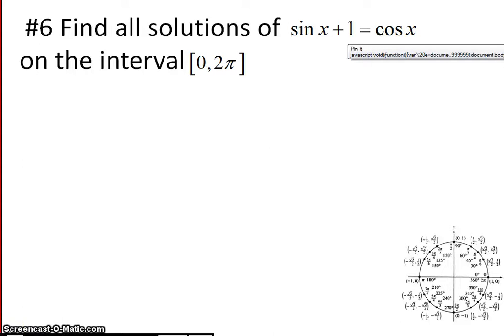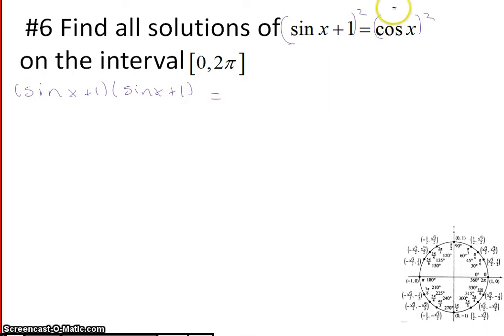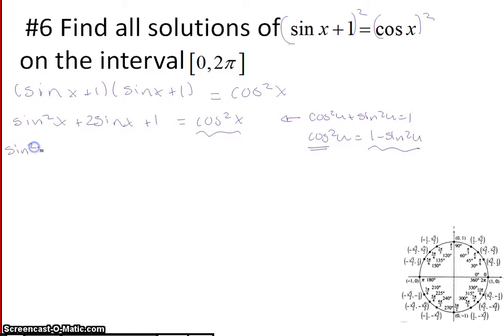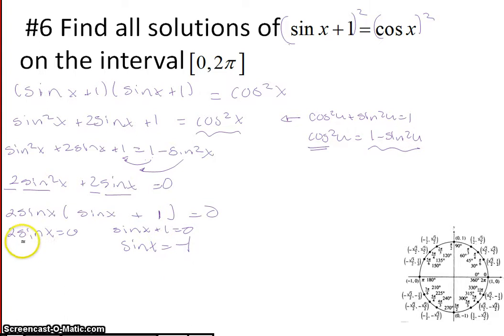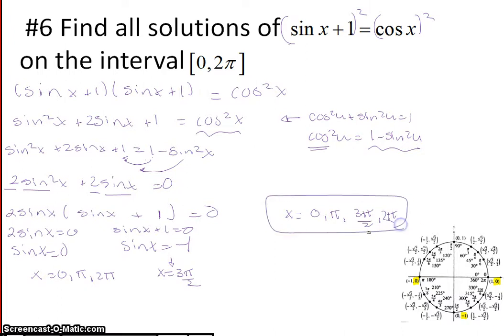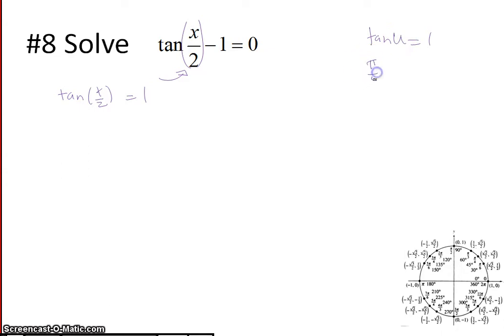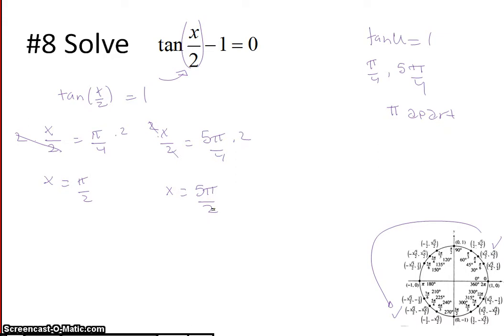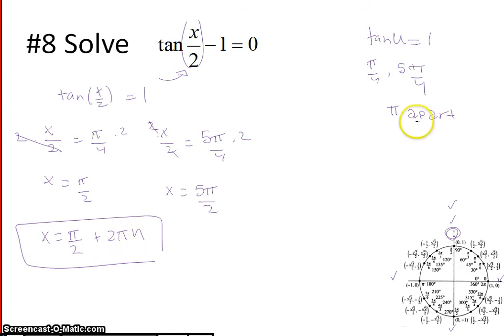5 3 part2